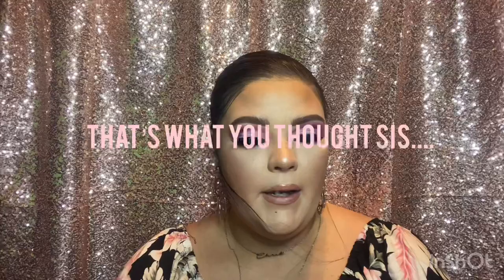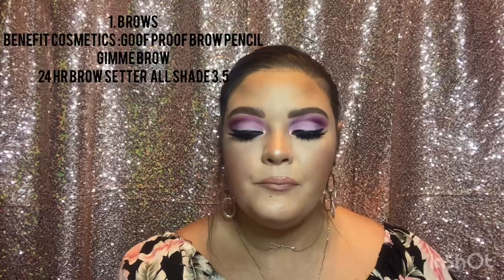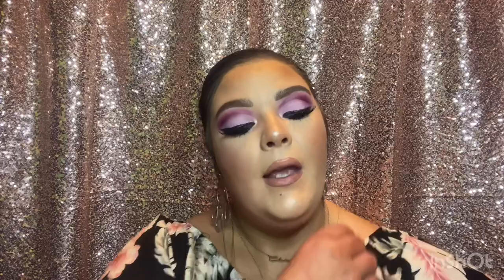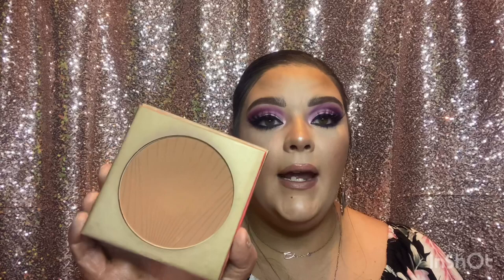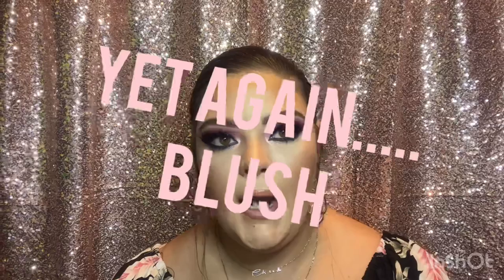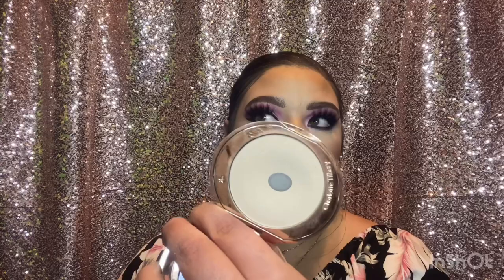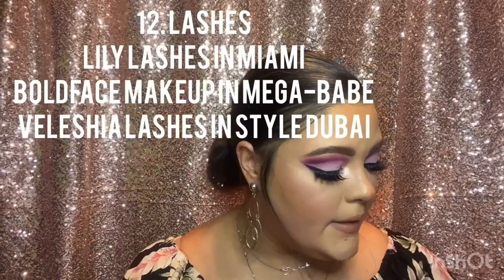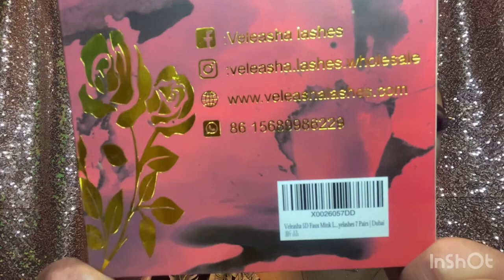2020 Holy Grails!!! My Must Haves!!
Hey y’all!!! I hope y’all enjoyed this video!!! These are my favorite products, the best of the best in my opinion!! I will see y’all on the next one!! Don’t forget when we reach 100 subscribers there will be a GIVEAWAY 💗